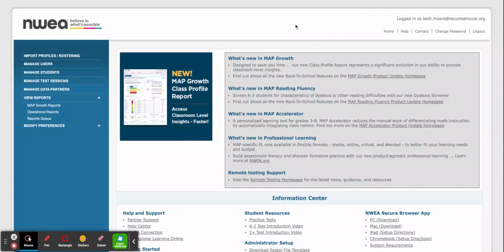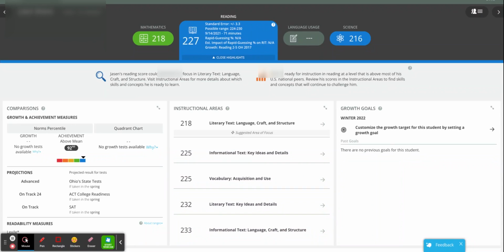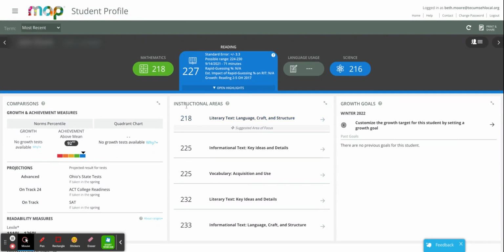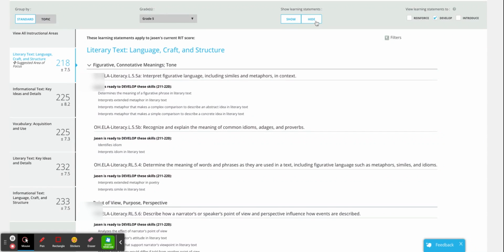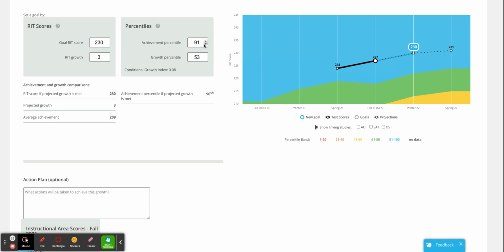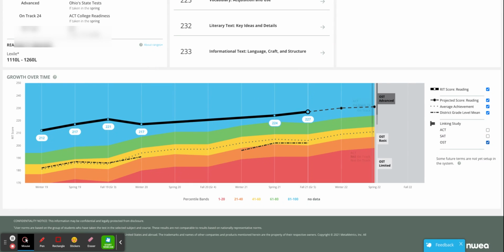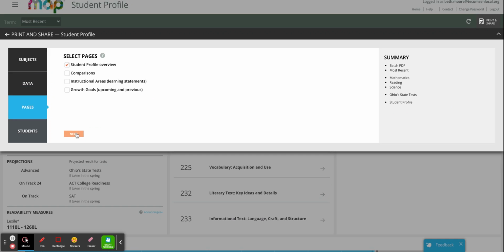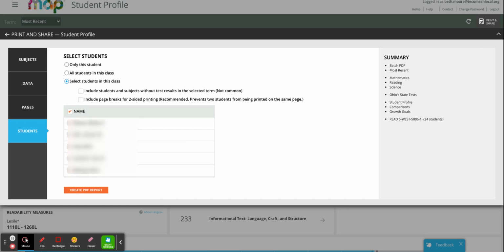Student Profile Report